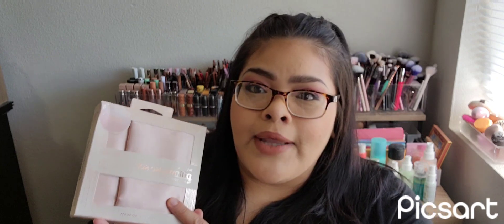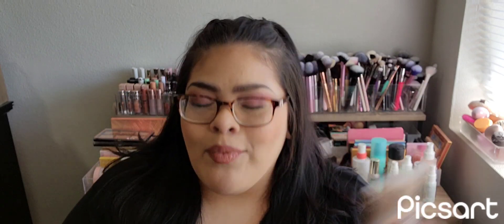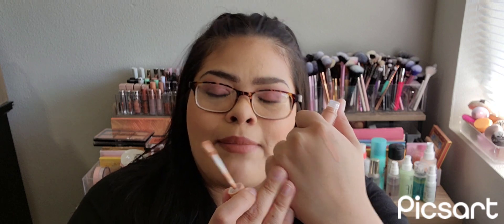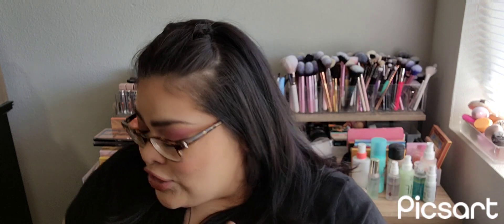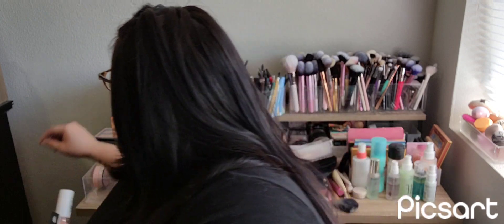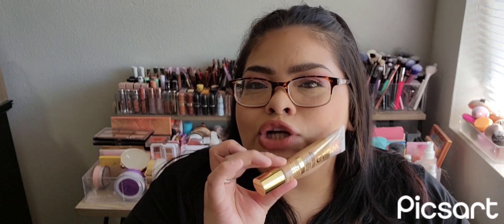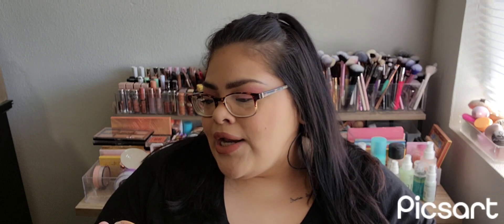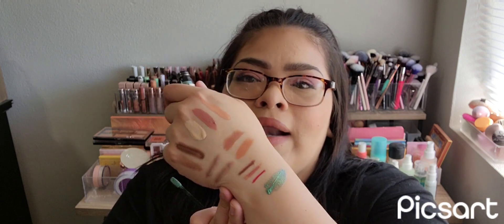ULTA HAUL | *NEW* MAKE UP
Hey ya'll!